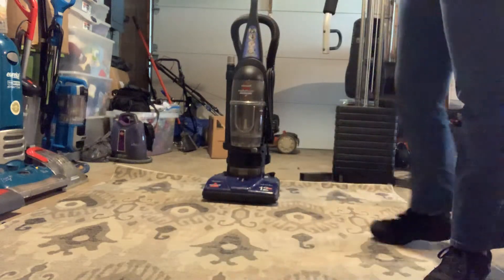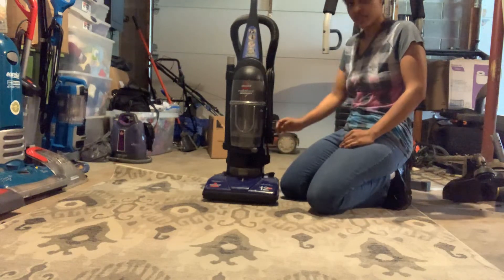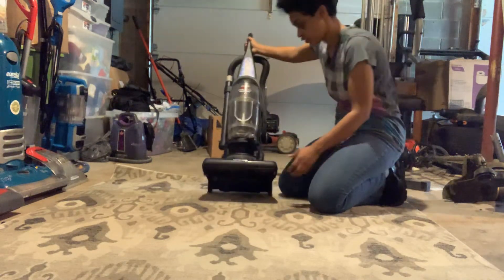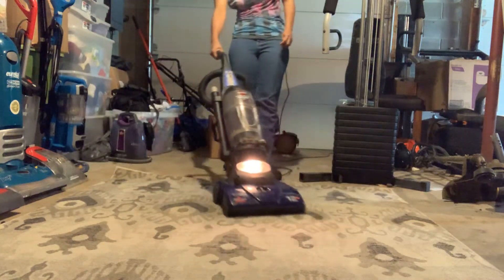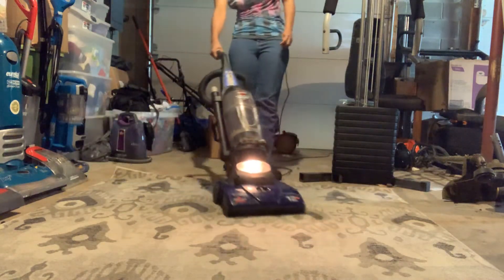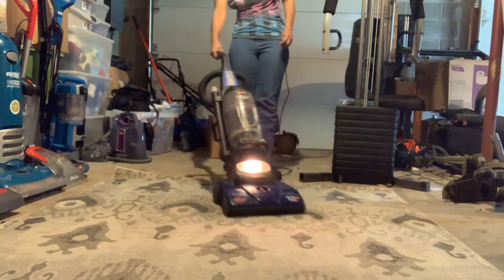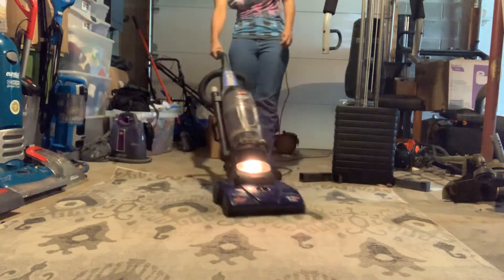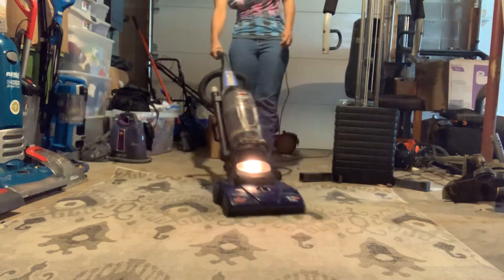Bissell powerforce bagless review